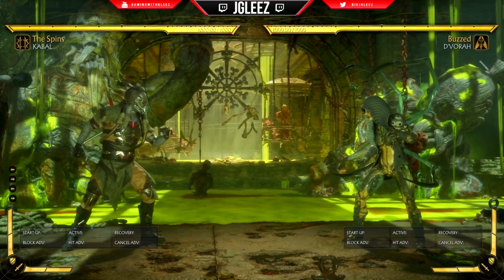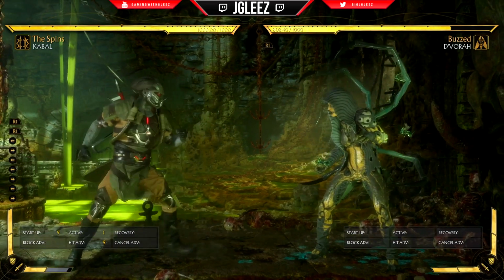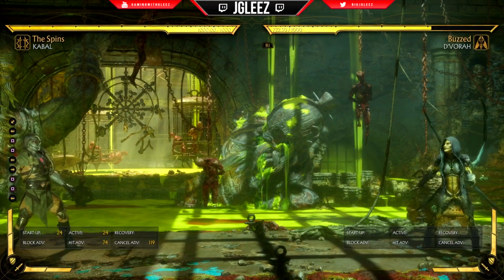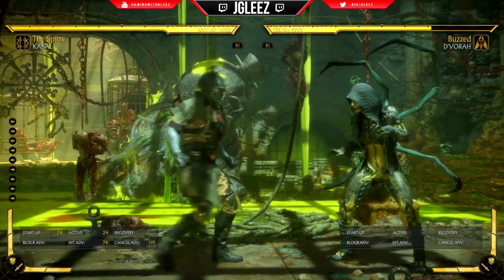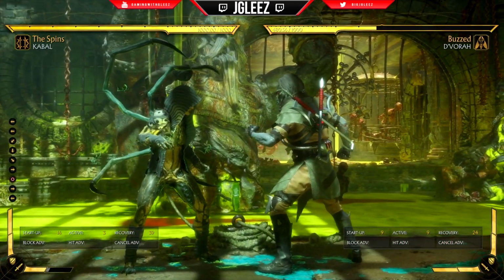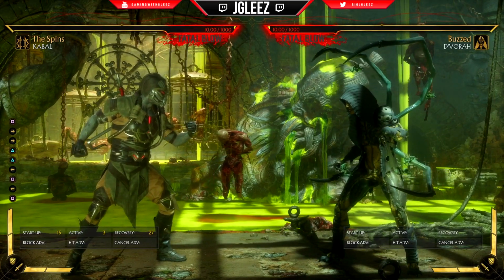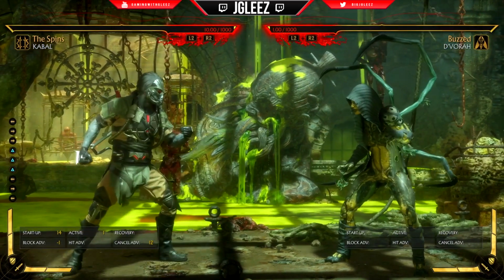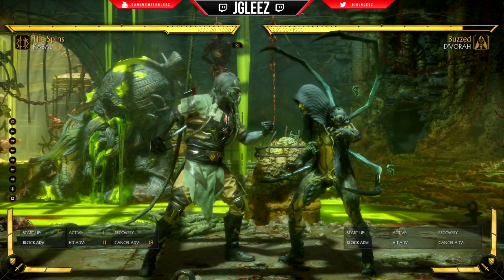Kabal Combo Tutorial And Strategy Guide | Mortal Kombat 11 Tips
Kabal combo tutorial and strategy guide in Mortal Kombat 11. Let's discuss some MK11 tips as we look at Kabal combos and strategies. We are looking at the Kabal variation The Spins.

U= Up
D= Down
F= Forward
B= Back
1= Square/X
2= Triangle/Y
3= X/A
4= Circle/B

NMD= Nomad Dash
DC= Dash Cancel
KB= Krushing Blow
AMP= Amplify

✦GLEEZ GEAR!!

✦MORTAL KOMBAT 11: shorturl.at/nvHN6
✦MK11 TUTORIALS: shorturl.at/cntPS